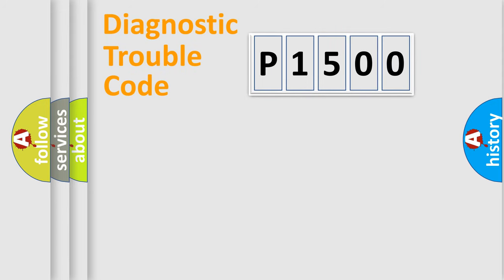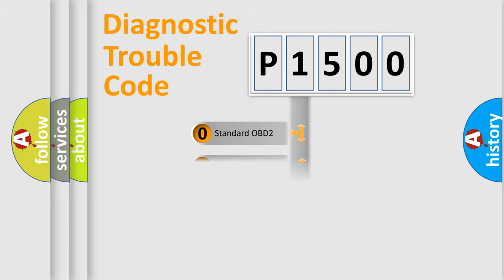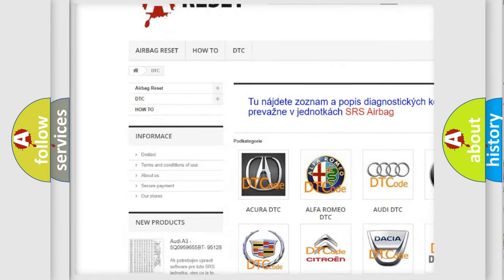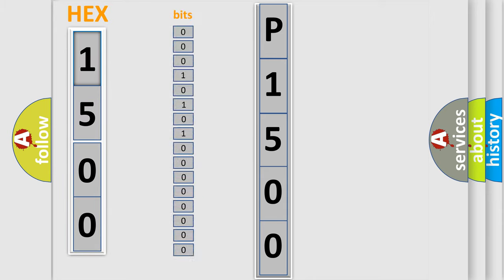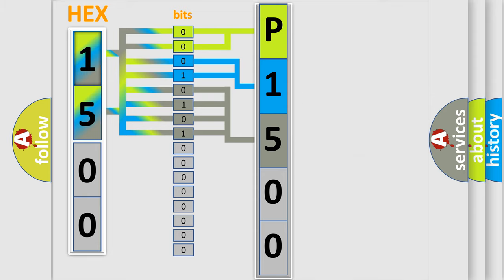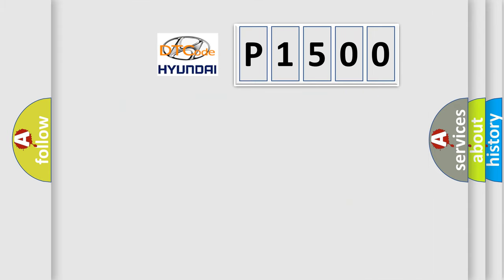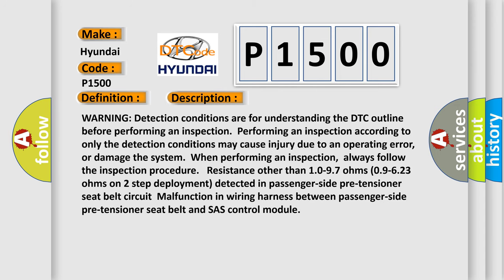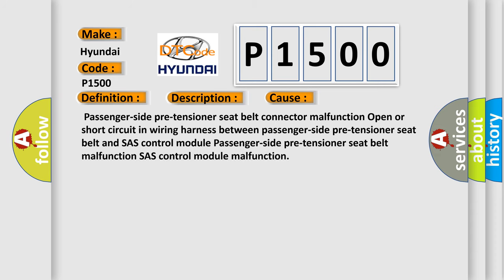DTC Hyundai P1500 Short Explanation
Contents:
0:21 Basic DTC analysis according to OBD2 protocol standard.
1:48 Insight into programming
2:58 A diagnostically understandable description of the Diagnostic Trouble Code
3:05 Basic error definition

Make:
Hyundai
Code:
P1500
Definition:
Passenger-Side Pre-Tensioner Seat Belt And Other Air Bag Module Circuits Short
Description:
WARNING: Detection conditions are for understanding the DTC outline before performing an inspection.Performing an inspection according to only the detection conditions may cause injury due to an operating error,or damage the system.When performing an inspection,always follow the inspection procedure. Resistance other than 1.0-9.7 ohms (0.9-6.23 ohms on 2 step deployment) detected in passenger-side pre-tensioner seat belt circuitMalfunction in wiring harness between passenger-side pre-tensioner seat belt and SAS control module
Cause:
 Passenger-side pre-tensioner seat belt connector malfunction Open or short circuit in wiring harness between passenger-side pre-tensioner seat belt and SAS control module Passenger-side pre-tensioner seat belt malfunction SAS control module malfunction